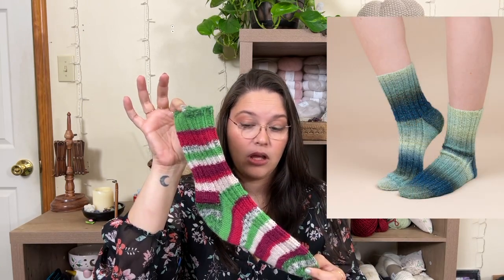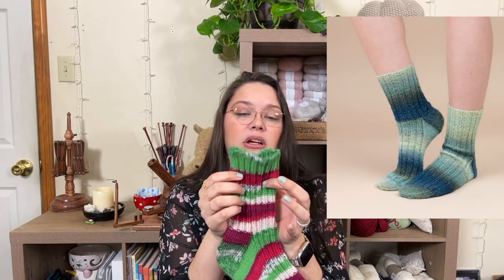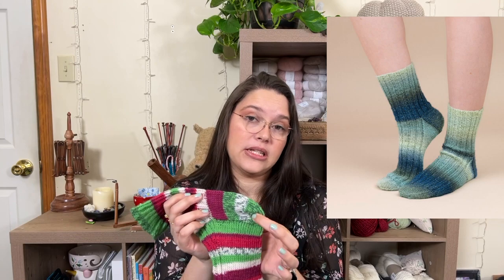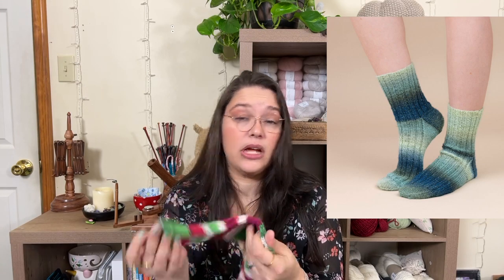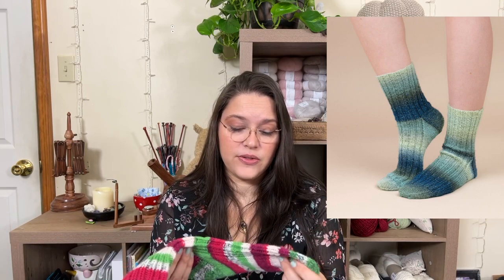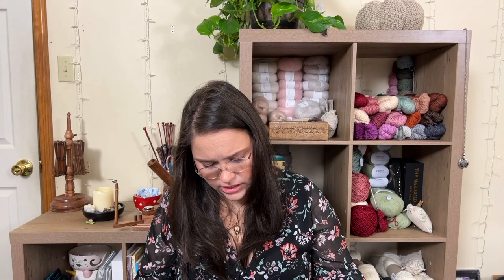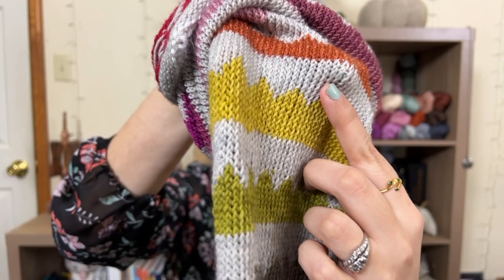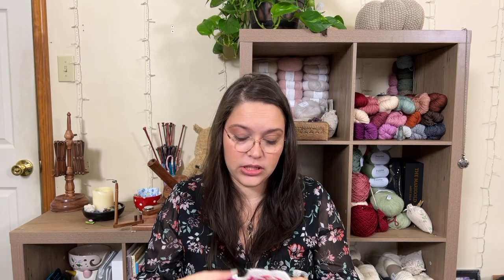Cottage Witch Knitting Podcast: Episode 2 - February Wrap Up... Dear Lord, what did I buy?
Hello and welcome to Episode Two of the Cottage Witch Knitting Podcast! This month I spent way too much on yarn and other knitting notions. But that's okay! Just means I won't run out anytime soon... right?

**↟ Designers:**
Noemi Zimmer // @jackibean
PetiteKnit // @petiteknit
Twin Stitches Designs // @julieannknits or  @TwinStitchesDesigns
Handmade by Florence //  @handmadebyflorence
Jamie Lomax // @pacificknitco
Ellyndria //  @ellyndriaknits   or @ellyndira.knits on instagram
Rebecca //  @the.creabea
Jonna Hietala // @jonnahie
The Mindful Creators // @themindfulcreators  THANKS AGAIN! Go check her out!
Inga // @knittingtraditions
Rachel // @woolseeknitting

Nicole C. Mendez

**↟ Other:**
Tesla Baby on Etsy
Sue Treiber on Etsy
Max Carpet Bag Works on Etsy

**↟ Technical Info:**
Camera: Iphone 13
Editing software: iMovie

**↟ About Me:**
Age: 37
Living in: Bassett, Virginia